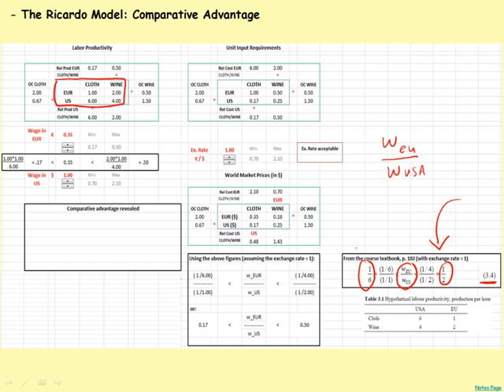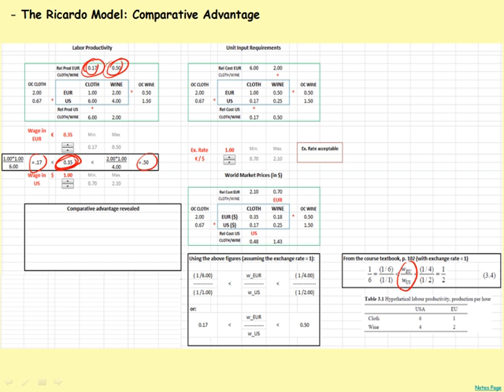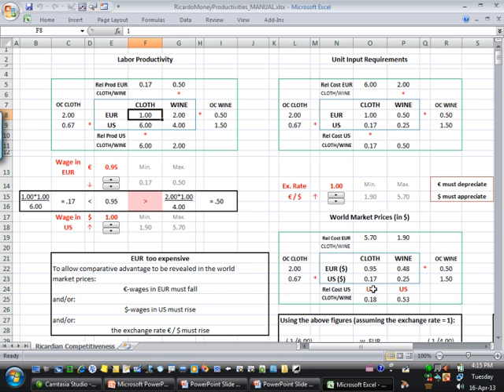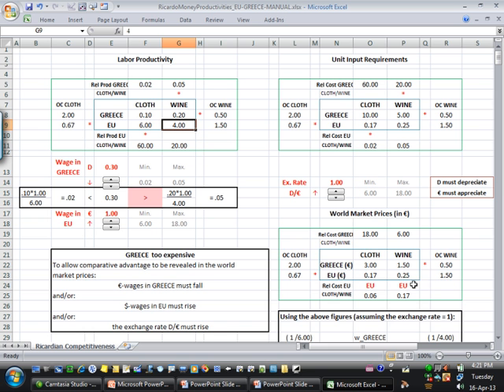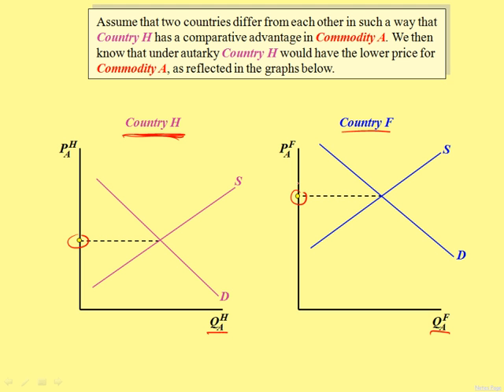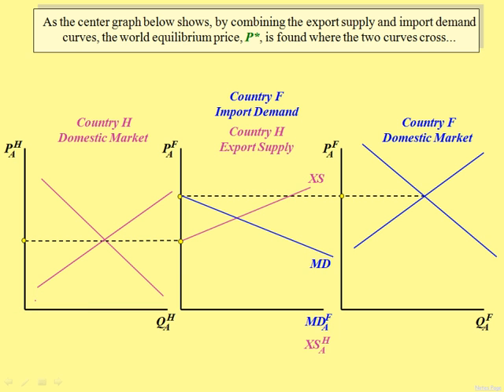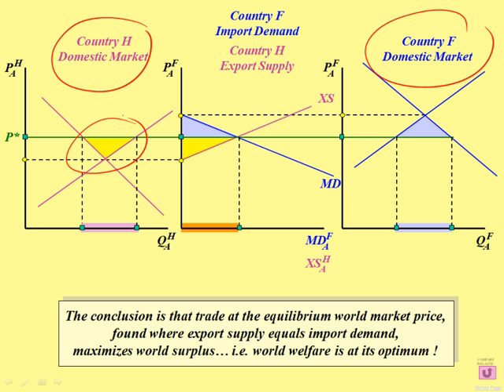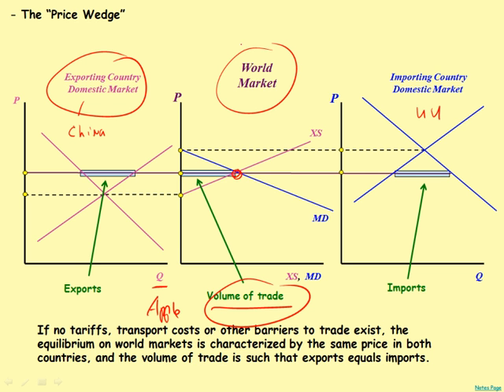The Ricardo Model II: Comparative Advantage, Competitive Advantage, Wages, Prices, Exchange Rates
Lecture 1, Part II of the EBE International Economics course 2013